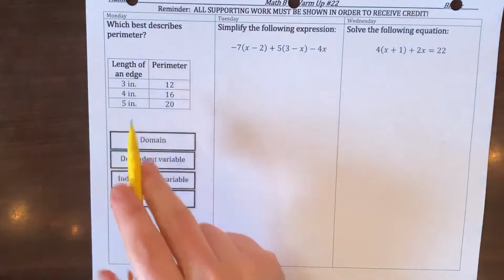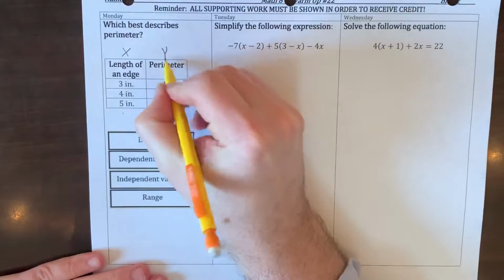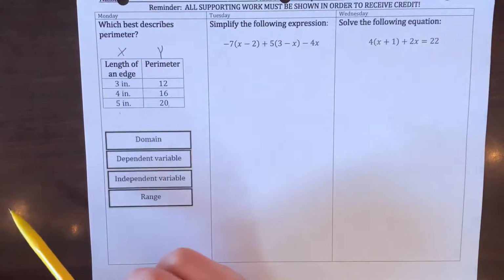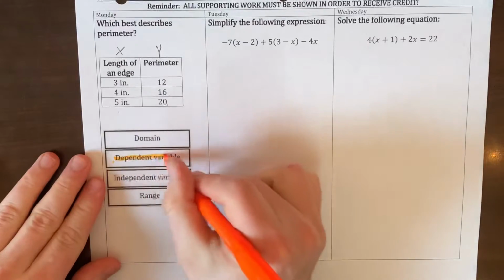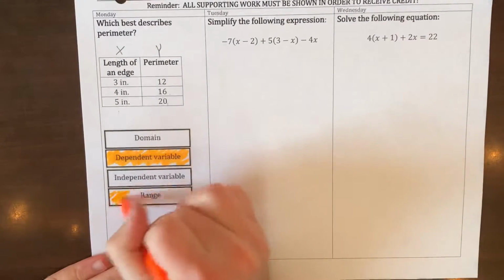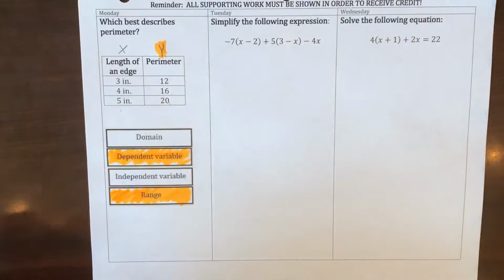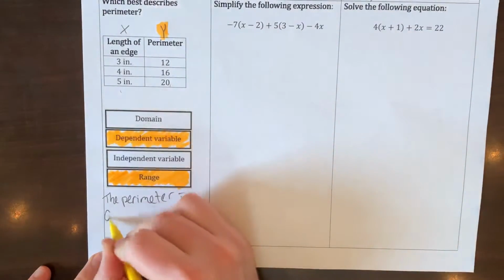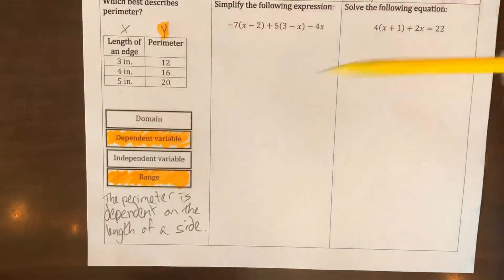Warm Up #22 Monday